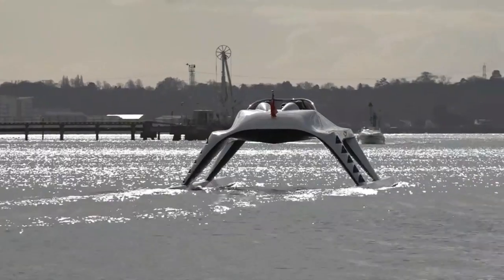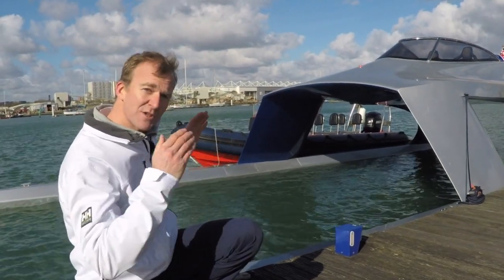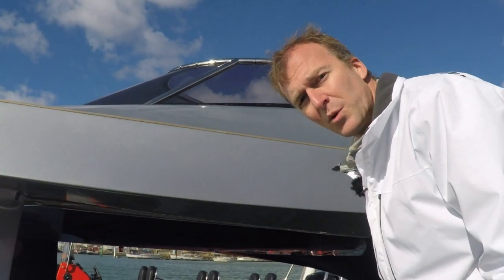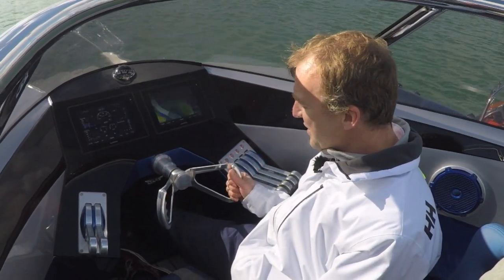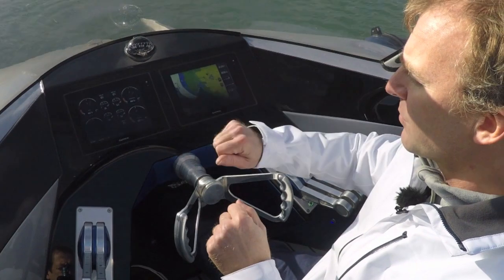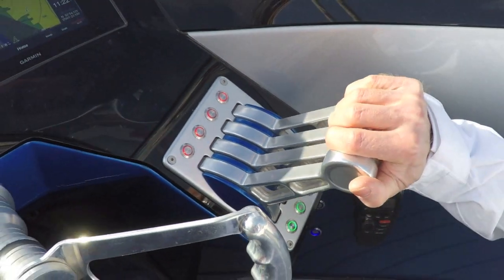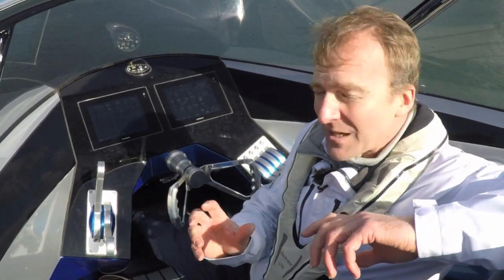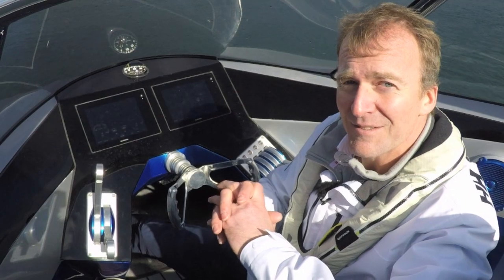Glider SS18 review | Motor Boat & Yachting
MBY Editor Hugo Andreae is the first journalist to get behind the wheel of the Glider SS18.